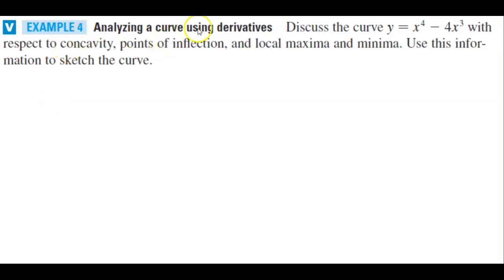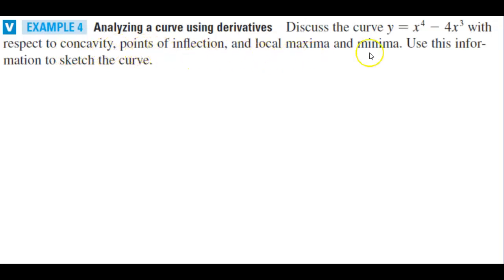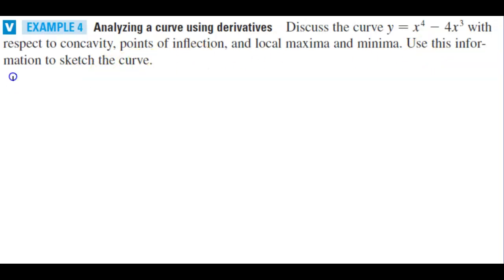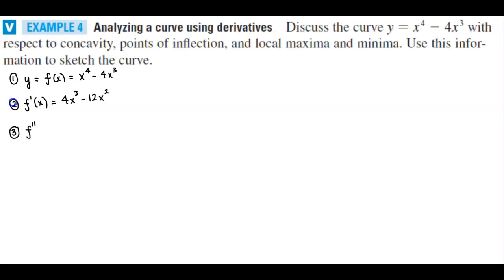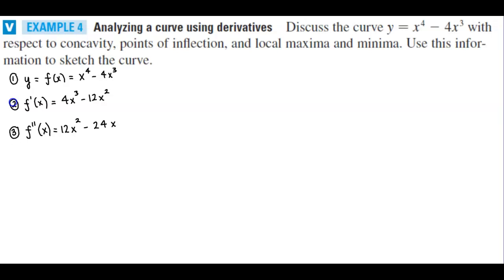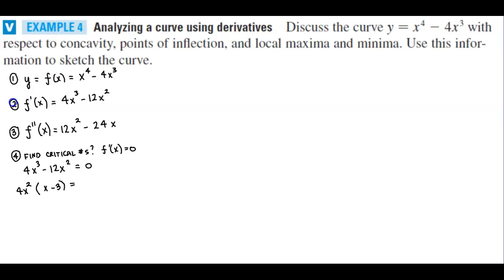Math 1A 4.3 Example 4 Analyzing a curve using derivatives